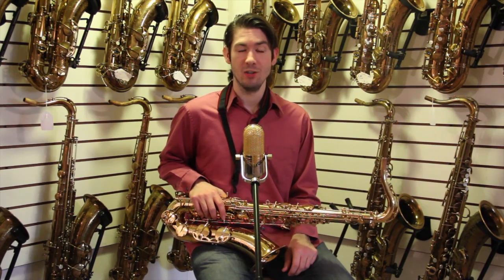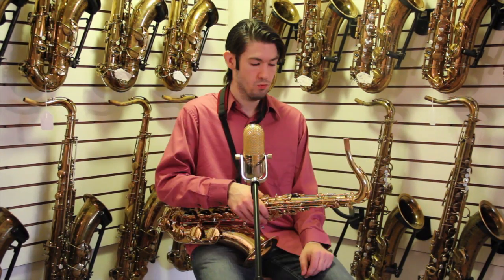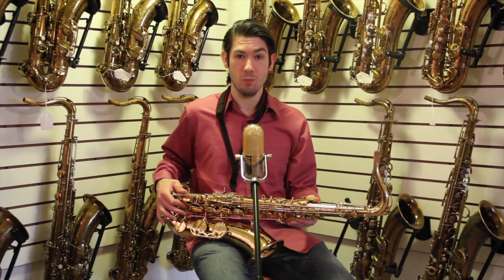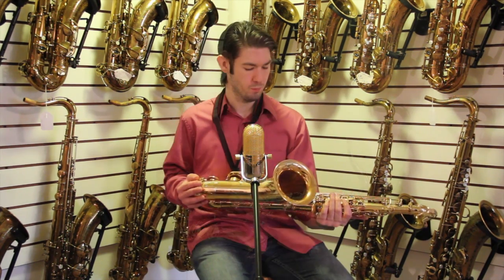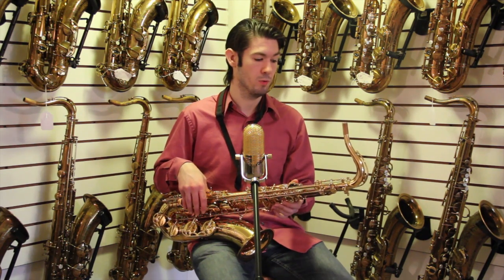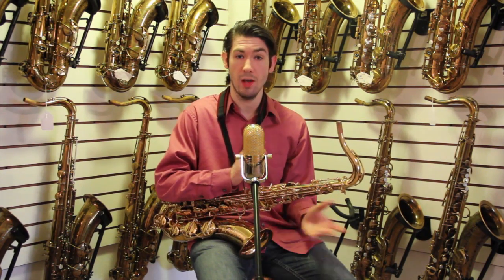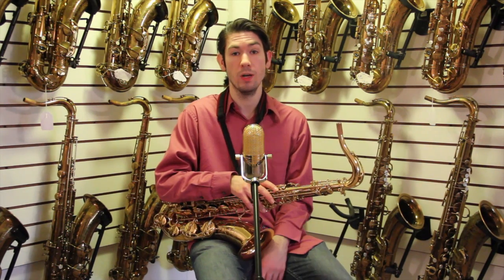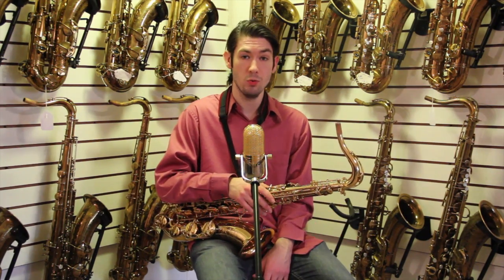Selmer Reference 36 Tenor Saxophone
Recorded with a TM Early Babbitt 7 at Tenor Madness in Waterloo, IA. To view the detailed pictures on our website, visit us